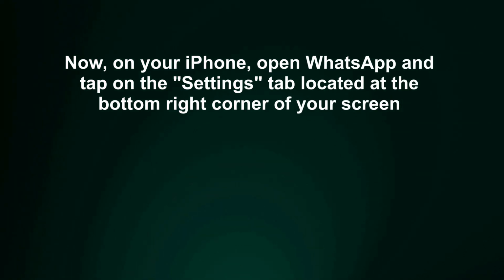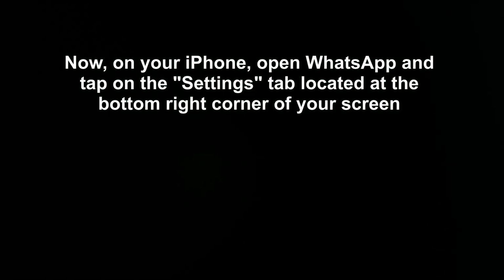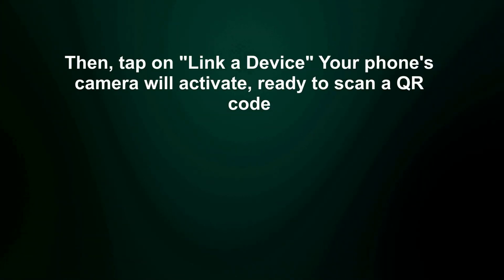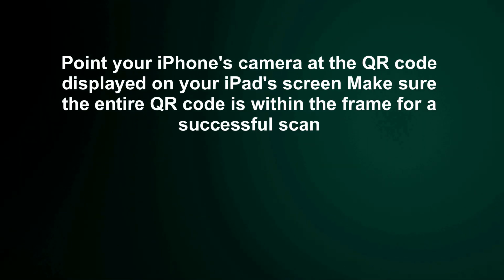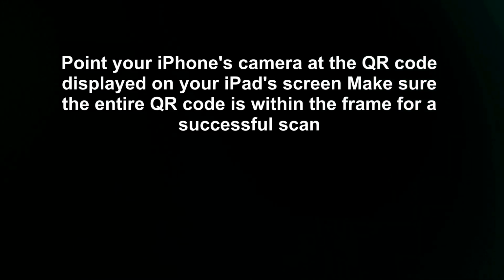How To Use Whatsapp On Ipad - GUIDE!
While WhatsApp doesn't offer a dedicated iPad app, this guide provides workarounds to enable WhatsApp Web on your iPad, ensuring you never miss an important message.

00:00 Intro
00:12 Access WhatsApp Web
00:21 Open WhatsApp Settings on iPhone
00:32 Link a Device
00:38 Scan QR Code
00:47 WhatsApp Web on iPad